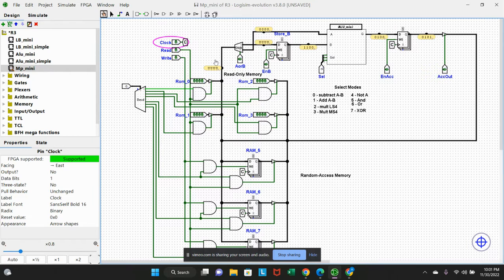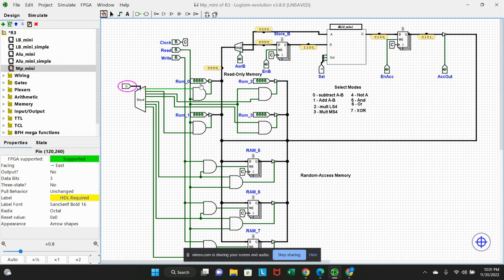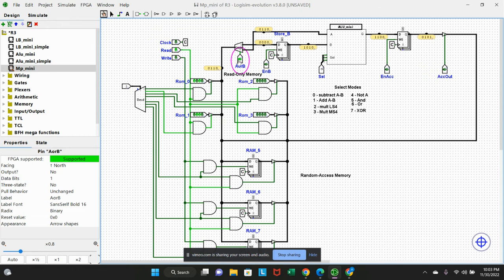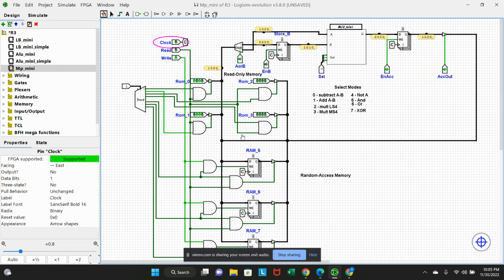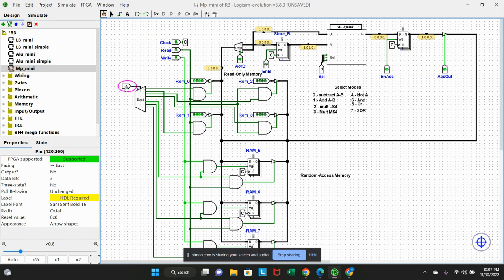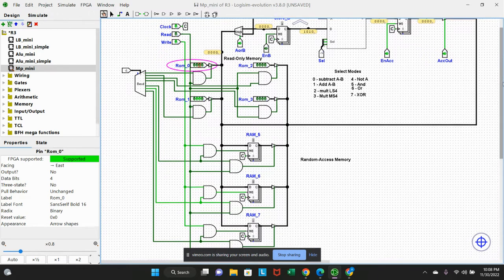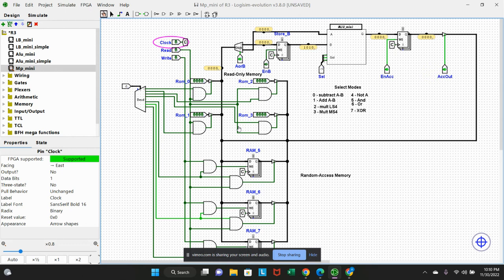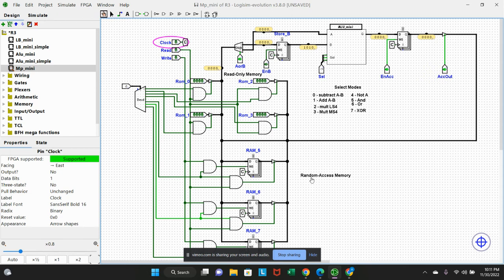R3 - Alonso Valenzuela